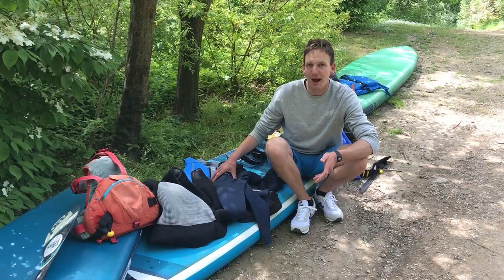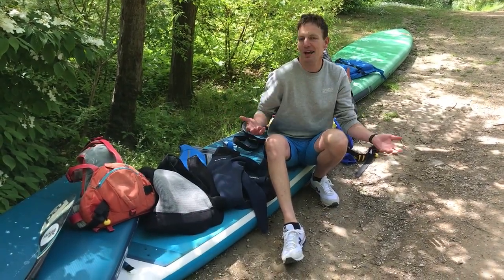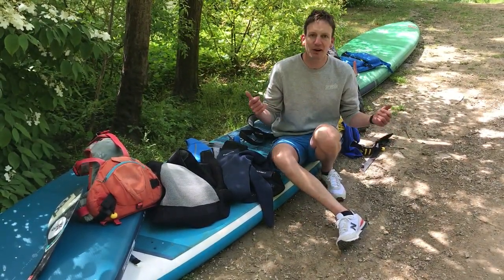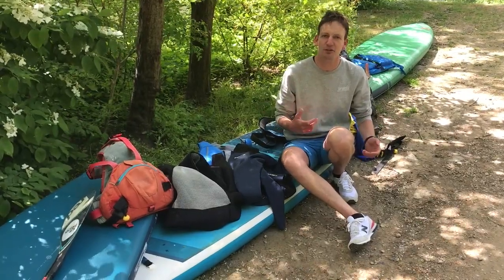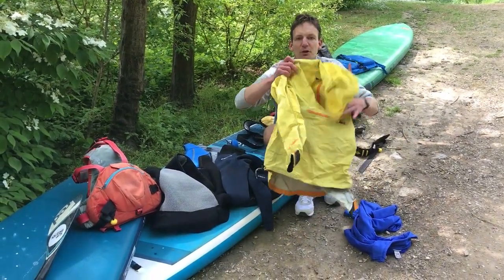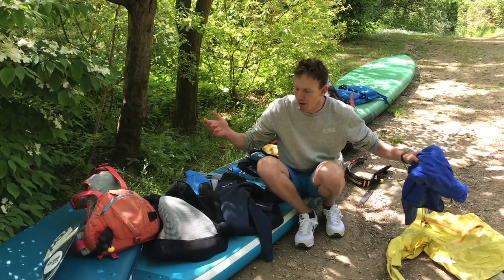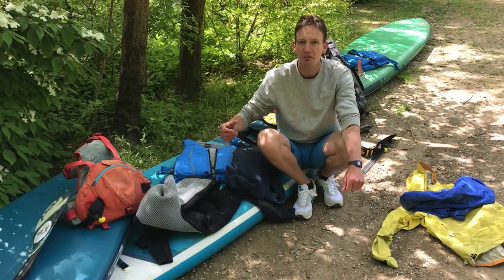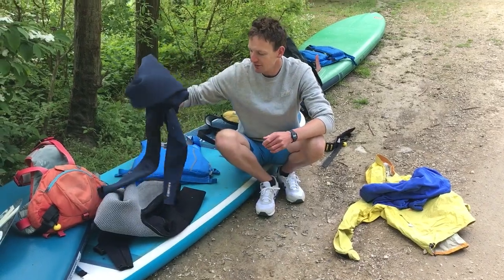What to wear when paddleboarding